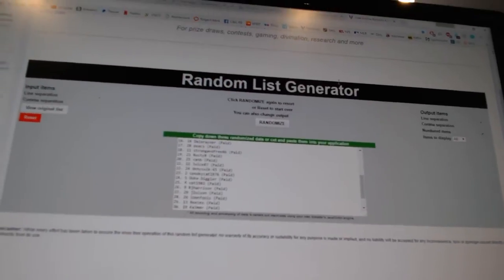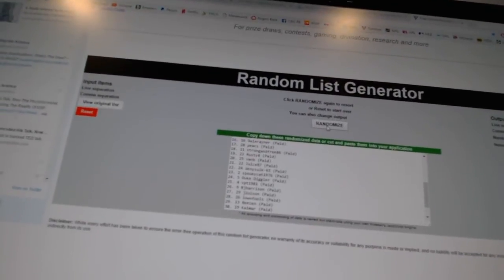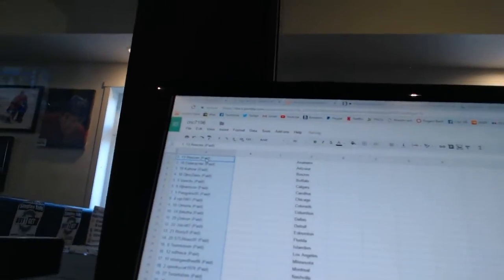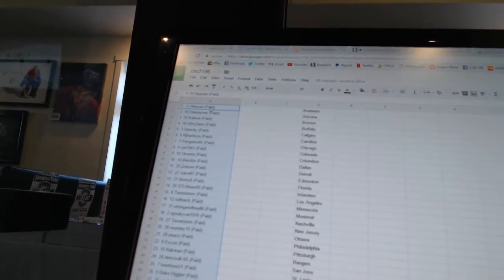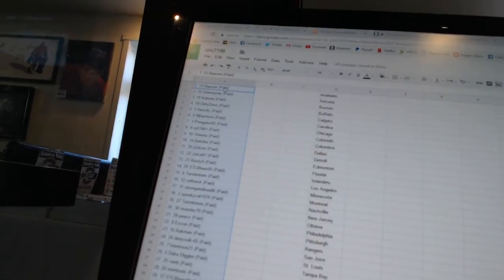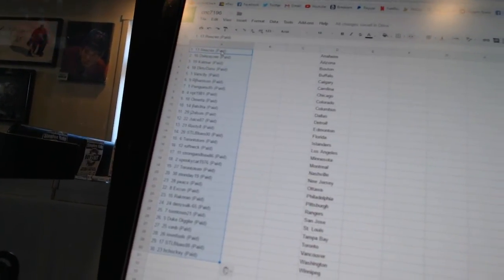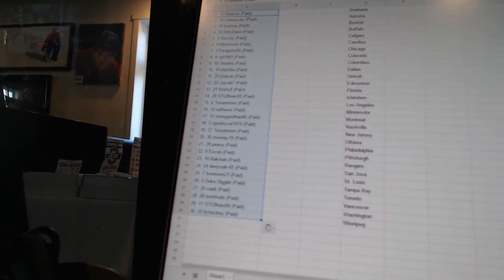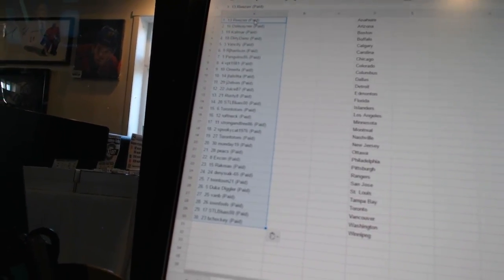C&C #7196 Team Draft Order